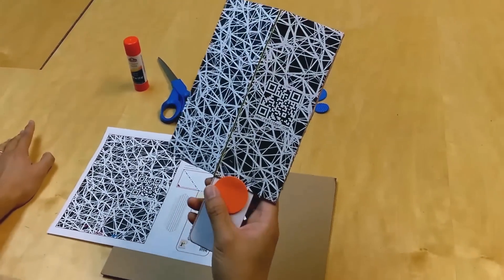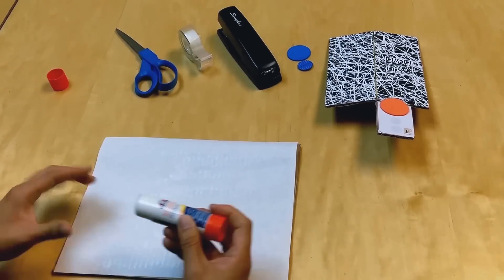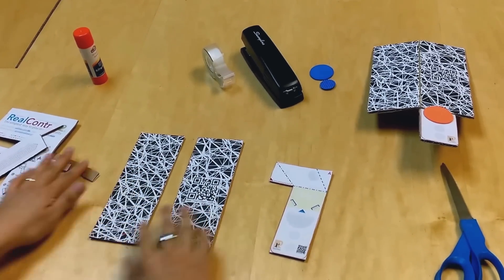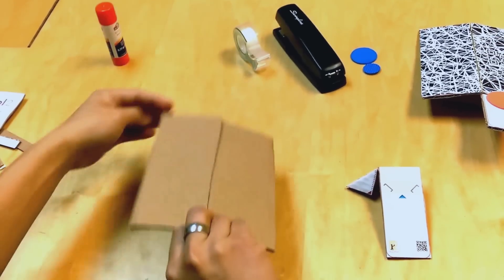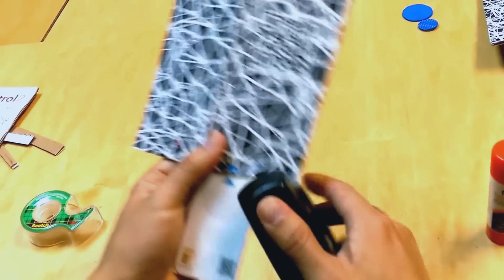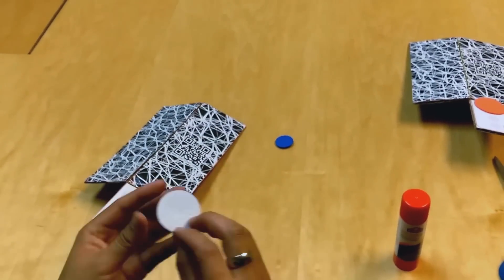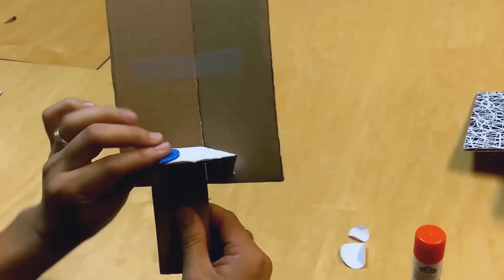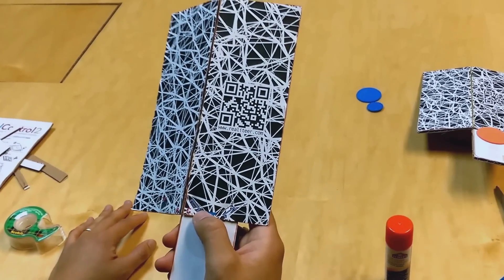RealControl2 Instruction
(2) Glue & Cut - glue the blueprint to a piece of cardboard (2mm ~ 4mm) and cut through orange lines.

(3) Fold - fold the mountain and valley fold lines. Keep 90 degrees for the mountain folds.

(4) Tape, Glue and Staple - Tape (3x) the two panels together in the back. And then glue and staple with the handle.

(5) Check trigger - check if two panel is flat when you pull the trigger. And in 30~45 degrees when you release the trigger.

(6) Customization - customize your RealControl anyway you want. We recommend putting two padding in where thumb and index finger are.